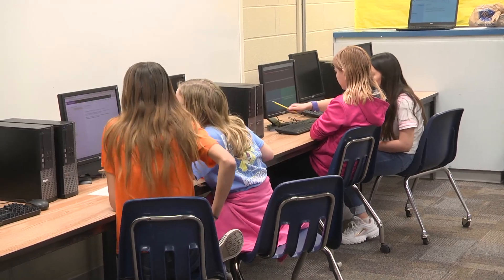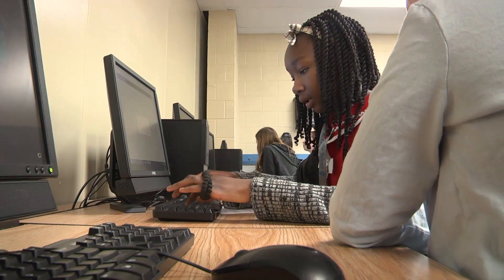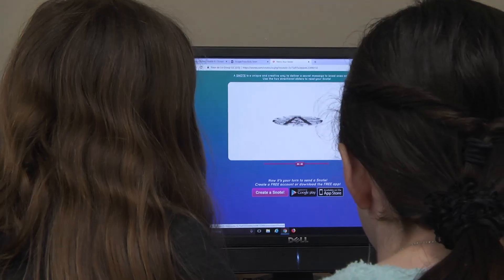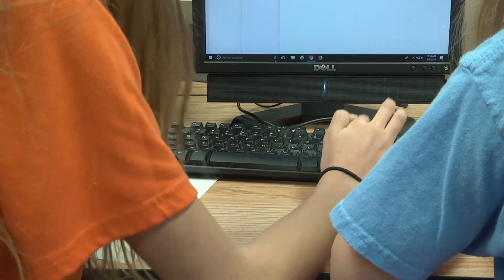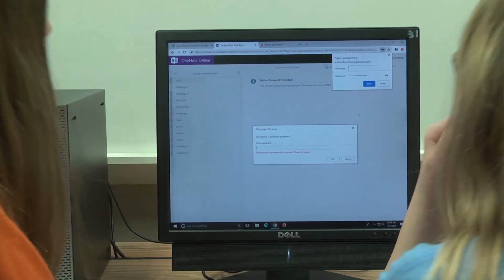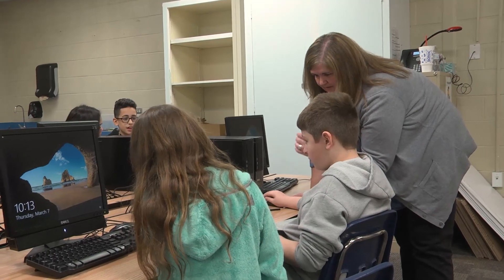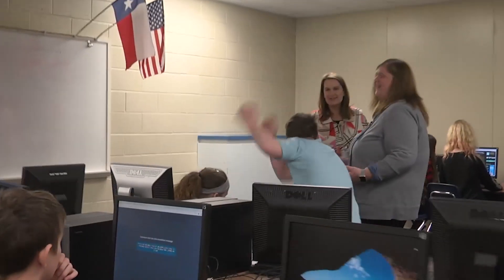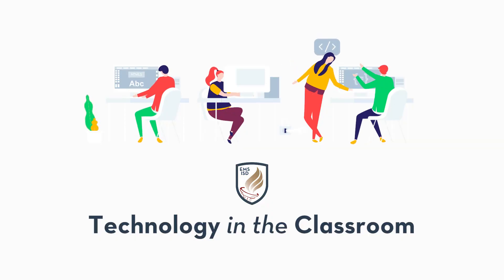Digital Escape Room_Technology in the Classroom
Sixth graders at Wayside Middle School have a blast learning about teamwork through a digital escape room.